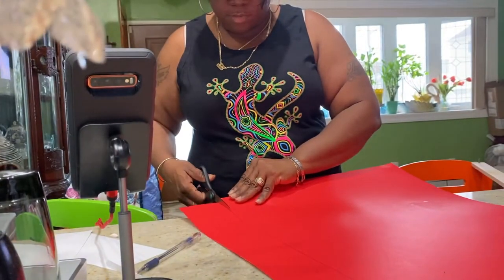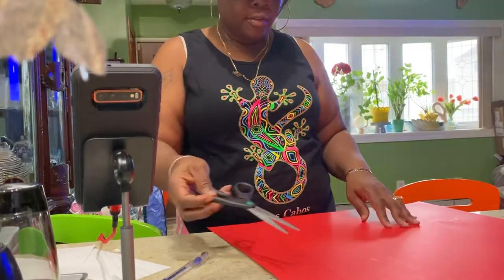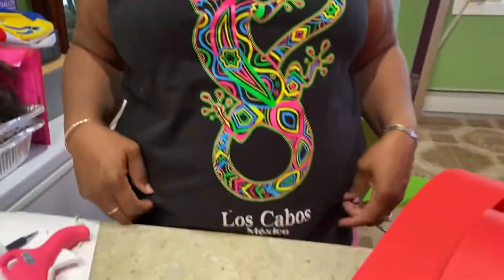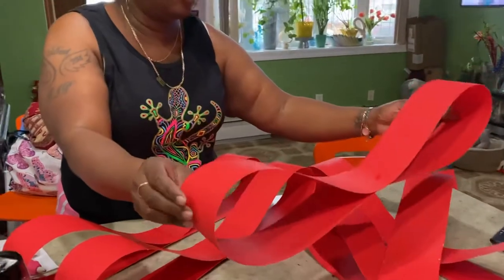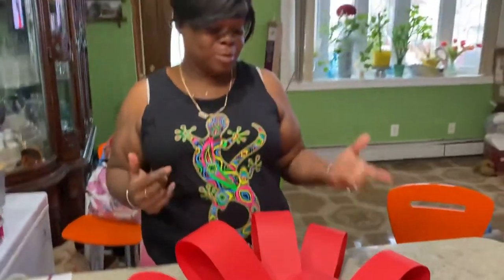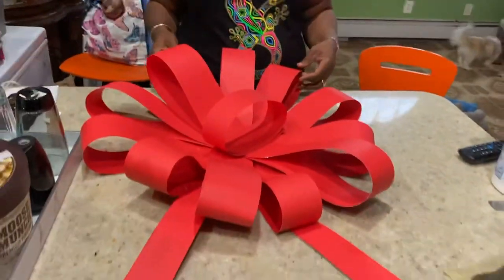VLOGMAS Day 4 | Mom takes over vlog| DIY Car Bow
Hey Guys ! It’s VLOGMAS ! And We’re on Day 4 🥳. My mom takes Over Todays vlog and Creates a DIY Car Bow.